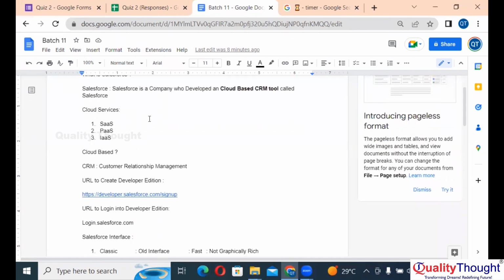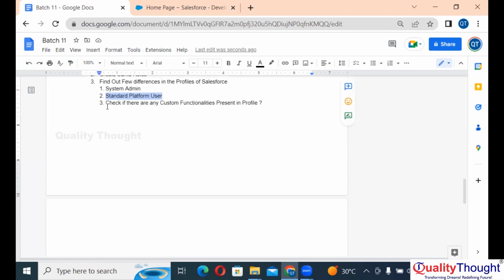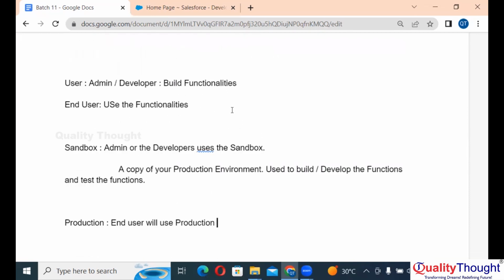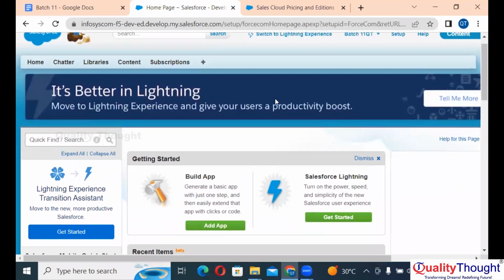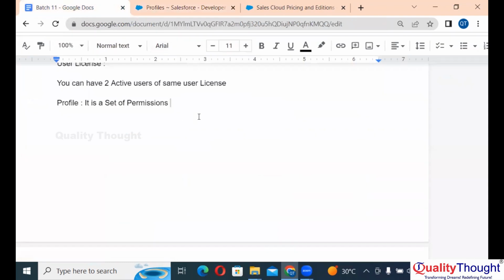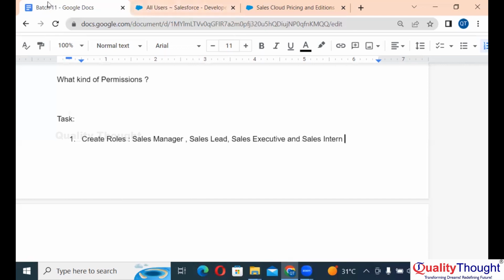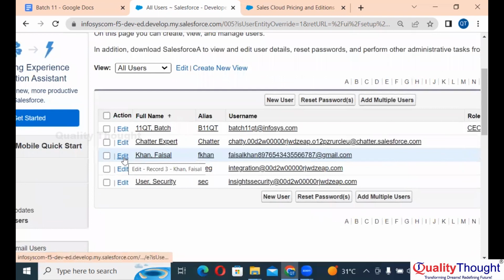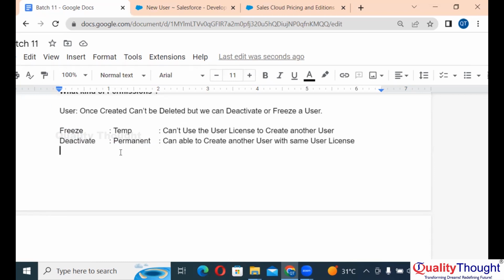Discover the Types of Sandboxes and How They Can Transform your Salesforce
In this video, we discussed Salesforce ...

qualitythought Role Hierarchy in Salesforce | How has the Implementation of role hierarchy is benefited? Salesfoorce What is Sandbox in Salesforce and Its Types